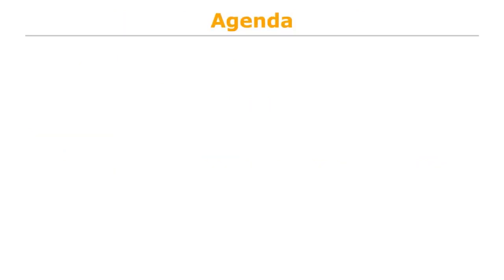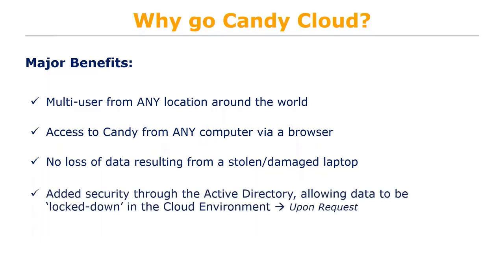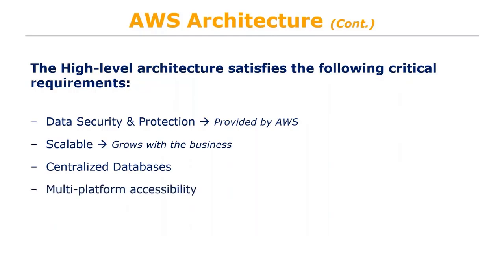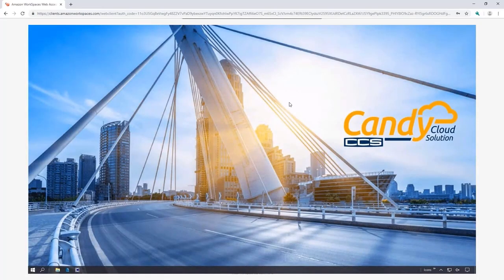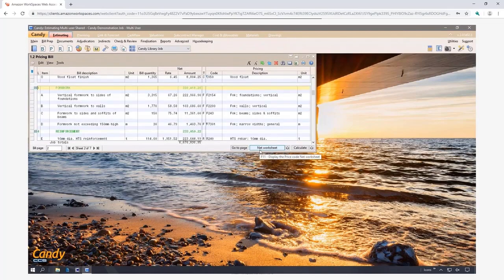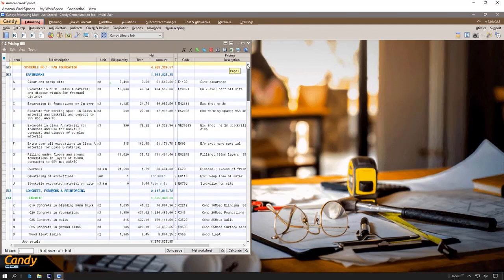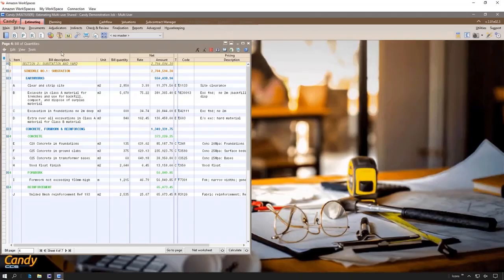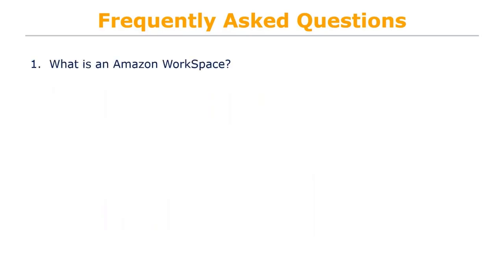Candy Cloud Solution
Candy Cloud Solution is an Online, Highly Customizable, Fully Managed, Secure Desktop as a Service that is powered by Amazon WorkSpaces. This webinar includes the following topics:
● What is Candy Cloud?
● The Benefits of Candy Cloud.
● Amazon WorkSpaces Architecture Explained.
● AWS Data Centers.
● Live CandyCS Demo.